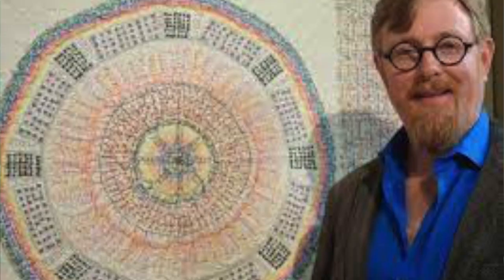Mary Pal chats about Ain't the Archies at Timeless Textiles Gallery, Newcastle Australia.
Mary’s processes involve saturating cheesecloth with adhesive and sculpting it into forms that are ultimately machine-stitched to a background textile. Cheesecloth represents the very essence of textiles – the most minimal configuration of warp and weft. Its fluidity permits Mary to control opacity, to depict light and transparency, to add texture and colour, and to play with chiaroscuro.
In this portrait of Nysha, Mary was able to take advantage of the sculptural qualities of cheesecloth to create the texture of human hair, a beard, and the woven fabric of a garment. She layered the cheesecloth over an underpainting of the subject’s face and clothing and added a painted backdrop.